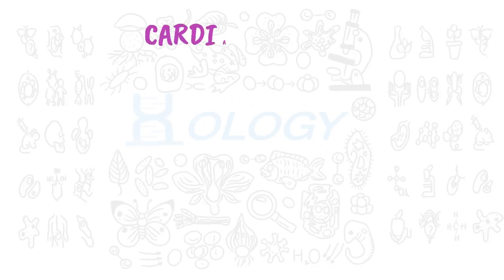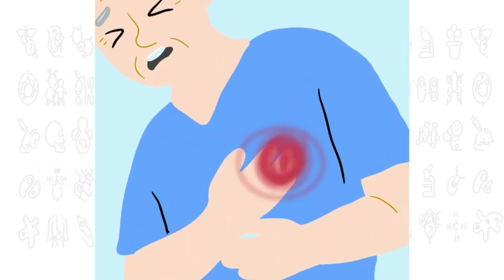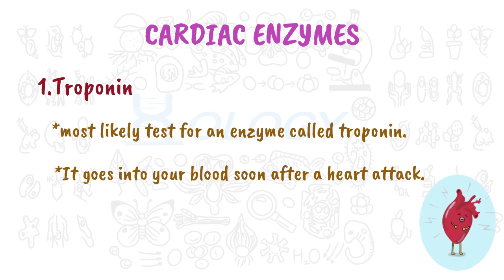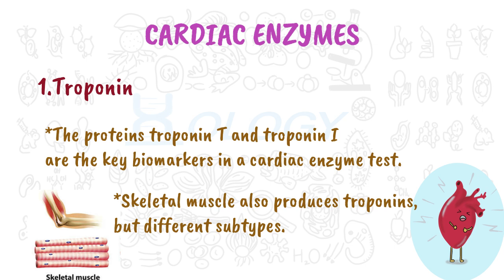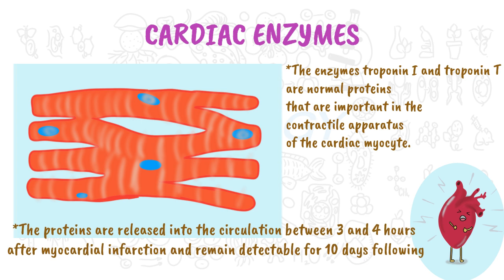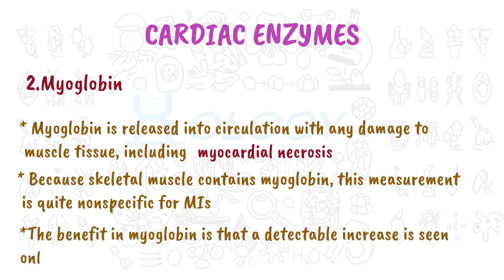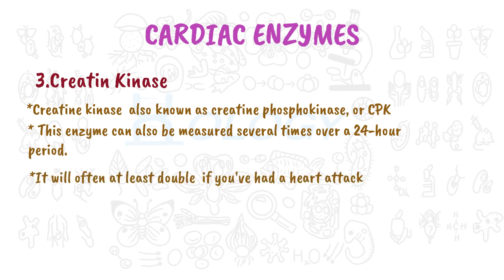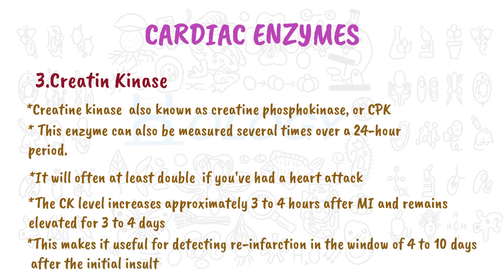CARDIAC ENZYMES all you need to know!!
Are you struggling to understand the concept of cardiac enzymes? Look no further! In this informative video, we will break down the science behind metabolic alkalosis in a way that is easy to understand and apply. Whether you're a student studying for an exam or a healthcare professional looking to refresh your knowledge, this video will provide you with all the necessary information you need. Say goodbye to confusion and hello to clarity with our comprehensive guide on cardiac enzymes. Watch now and become an expert in no time!